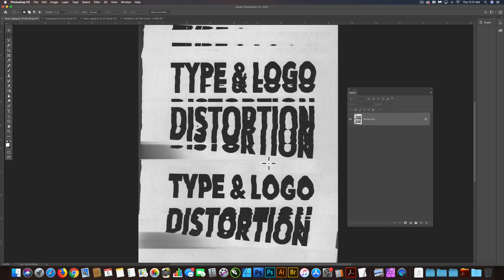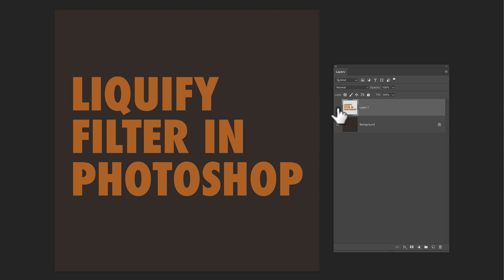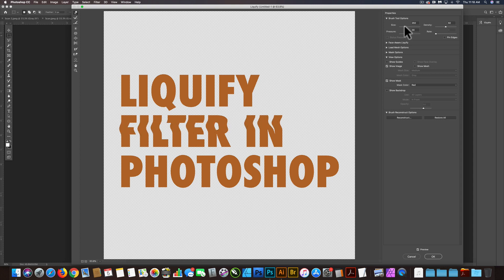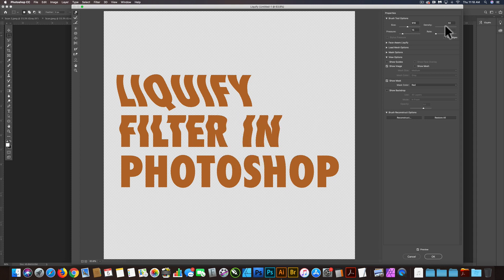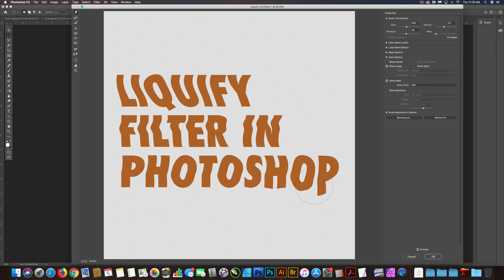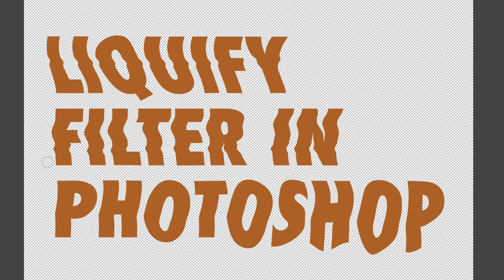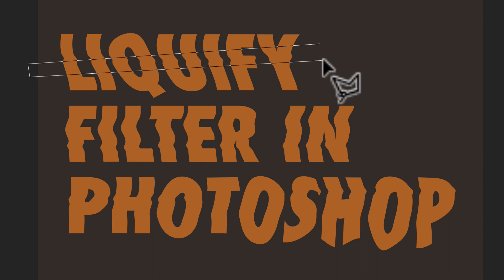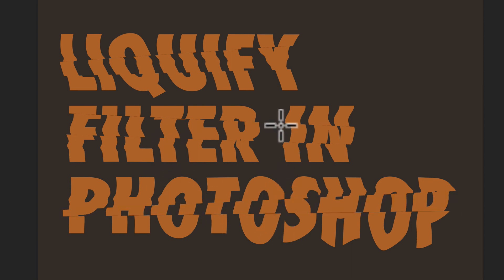Photoshop Liquify Filter with Logos and Type - Tutorial [Part 1 of 3]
Use the Liquify Filter in Photoshop to distort logos and typography. To see all 3 videos in this series, go